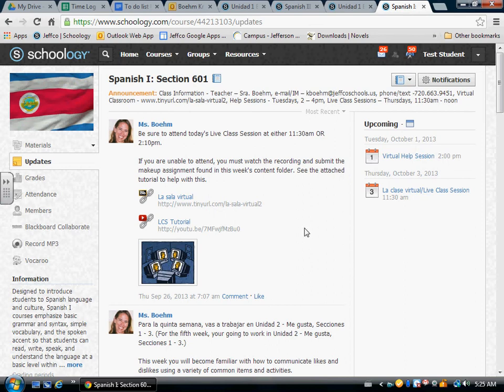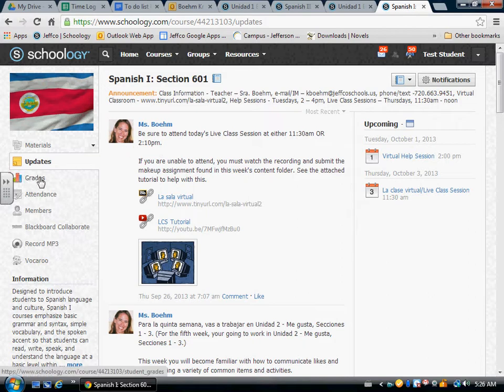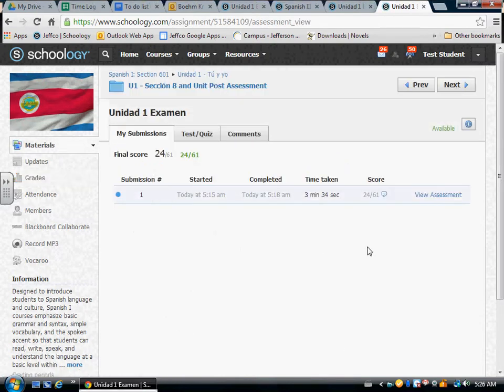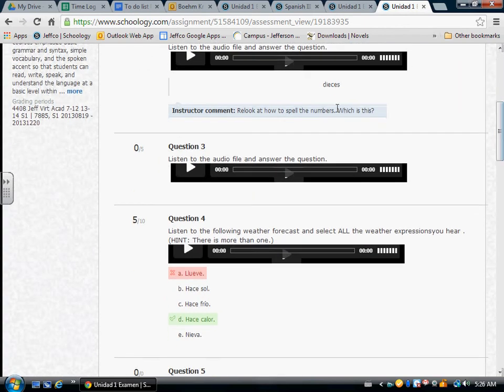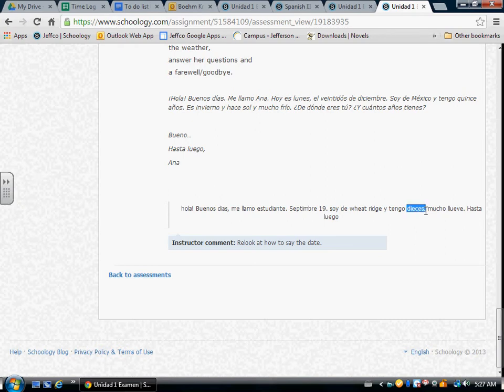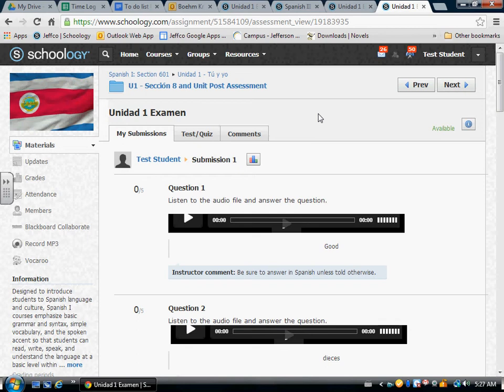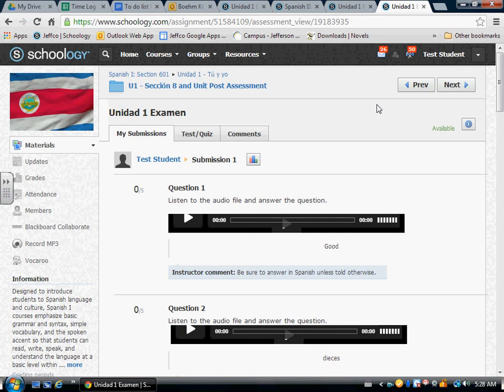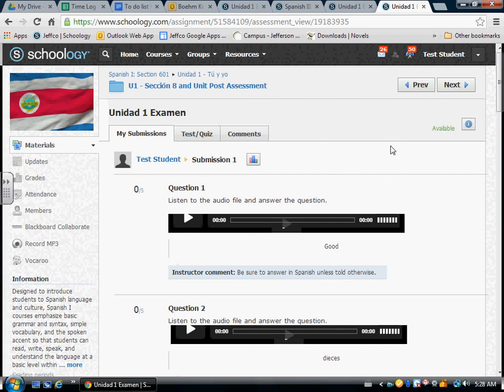internal comments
How to find internal comments in a quiz-type assignment and assessments.